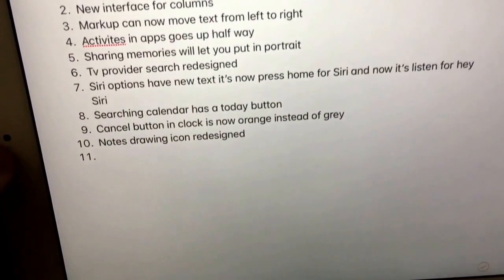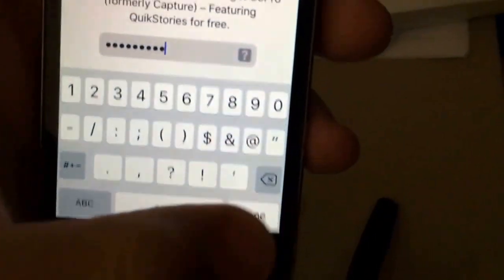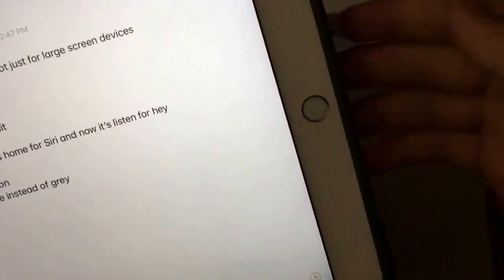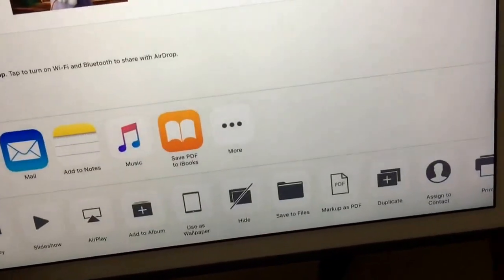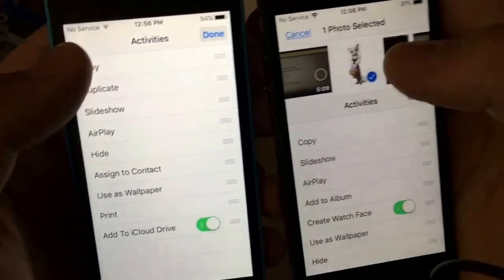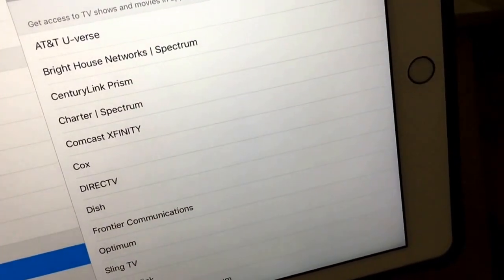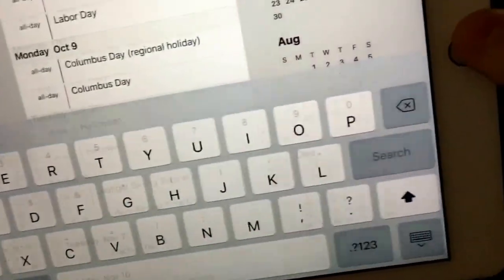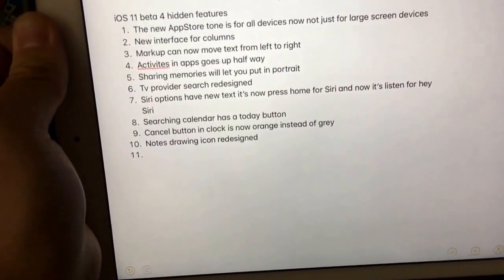10 New iOS 11 beta 4 hidden features